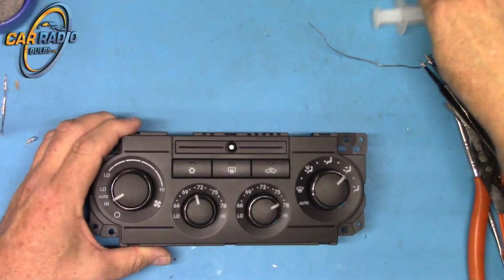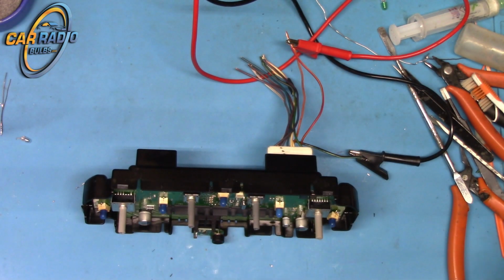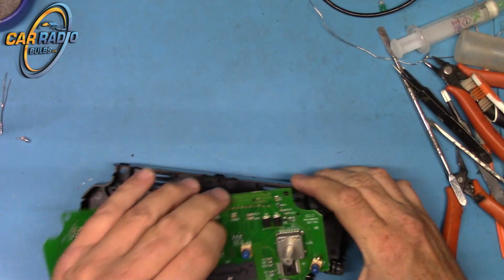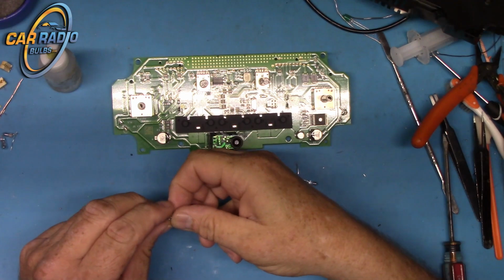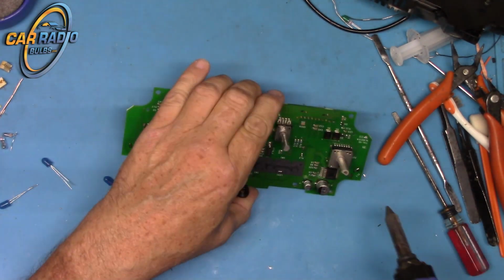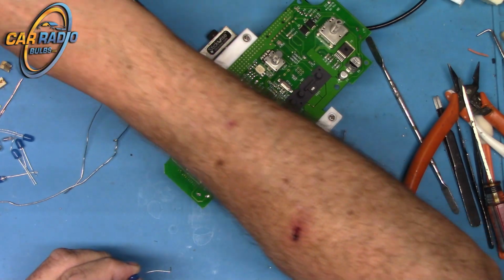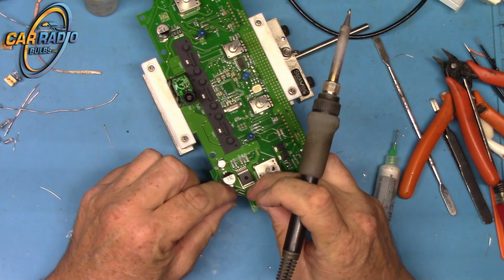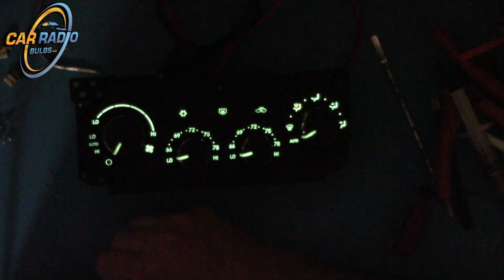2005-2010 Dodge Chrysler and Jeep Climate Control HVAC Light Bulbs Replacement.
If you want us to do the service for you
Here are links to the things I use in the videos to do the repairs.

Solder Wick

Kester Solder

100 pcs Foam Tip Cleaning Swabs

Chipquik Tack Flux/solder flux

100 pcs 2.75" Small Head Foam Tip Cleaning Swab Lint Free

Stickvise PCB Vise with Standard Nylon Jaws

DC Power Supply Adjustable (30V 10A)

HAKKO desoldering iron

Hakko FX888D-23BY Digital Soldering Station

Anti-Static Insulation Silicone Soldering Mat Heat Resistant

Adjustable Circuit Board Holder